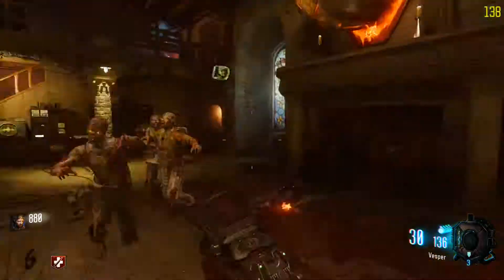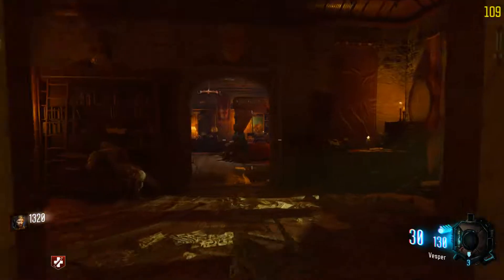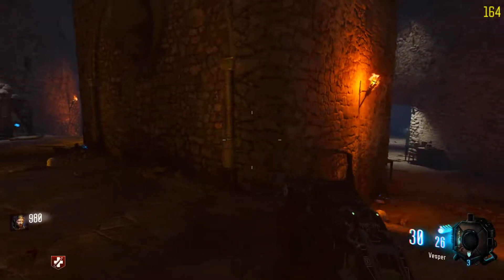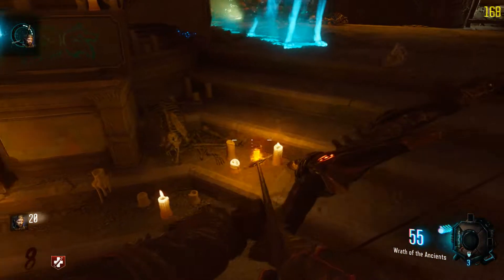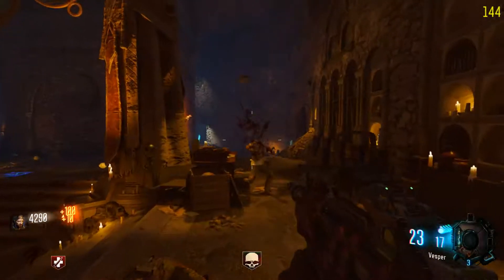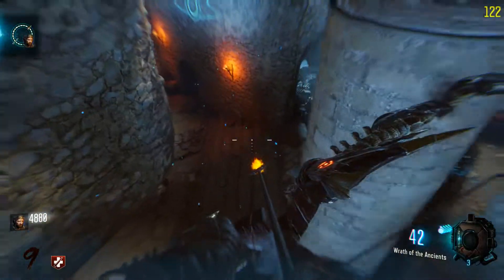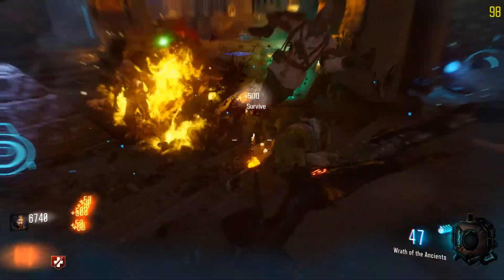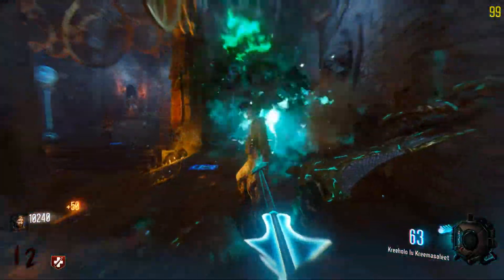Black Ops 3: De Eisendrache | A Tutorial To Get the Wolf Bow.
Hey everybody! Sorry about this being late, but I had some issues. Nevertheless I managed to throw together a video for you, and stayed true to my promise of uploading zombies on Thursday! Love you all! Have an amazing day!